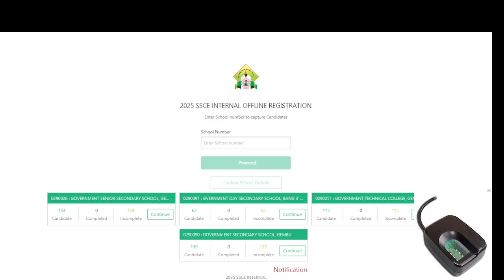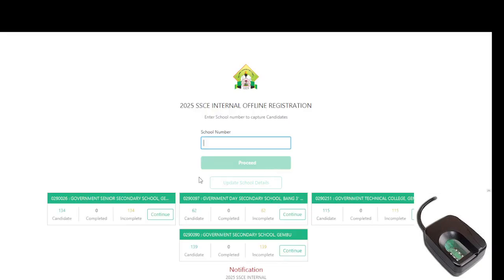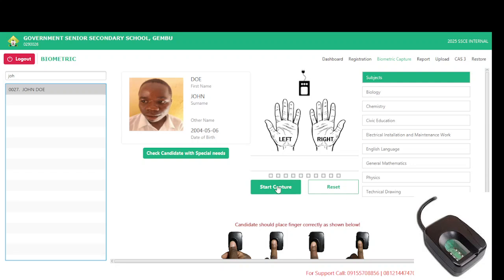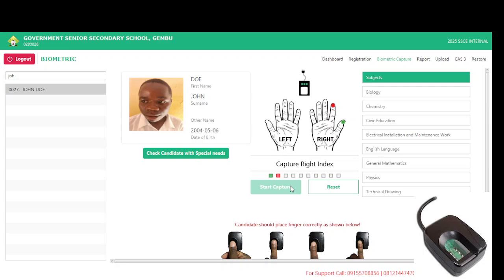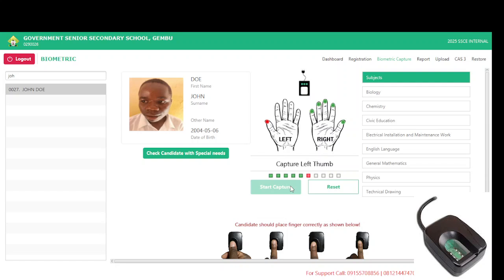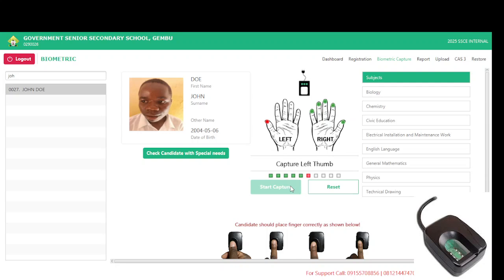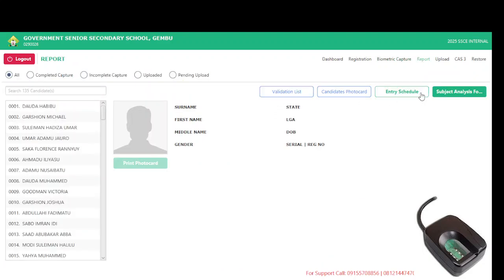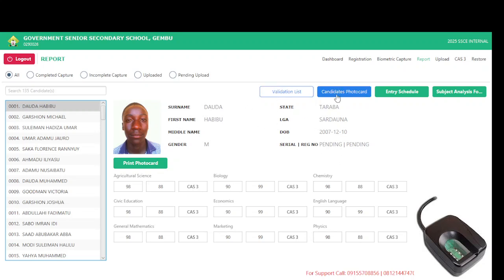NECO 2025 BIOMETRIC CAPTURE PROCEDURE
Learn how to perform Biometric capture on NECO 2025
Give Us a Tip for Consultation
ACCOUNT DETAILS:
NAME: NELSON ICT SERVICES
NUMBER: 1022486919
BANK: United Bank for Africa(UBA)
CURRENCY: NAIRA
At TECH LIKITA, we understand the pivotal role technology plays in today's educational landscape, especially when it comes to navigating the complexities of Nigerian Examinations like WAEC and NECO. We're here to be your trusted companion, offering a wealth of knowledge, support, and solutions to ensure your success.

    Comprehensive Solutions: Whether you're facing hardware malfunctions, software glitches, or connectivity problems, we provide comprehensive solutions tailored to your specific needs. Our goal is to equip you with the tools and know-how to overcome any obstacle standing between you and exam success.

    Empowering Education: At TECH LIKITA, we believe in the transformative power of education. By empowering students with the knowledge and tools they need to excel in IT-related subjects, we contribute to the growth and development of Nigeria's future leaders.